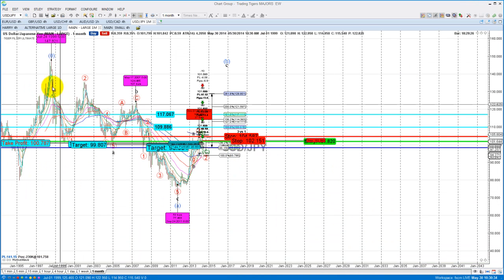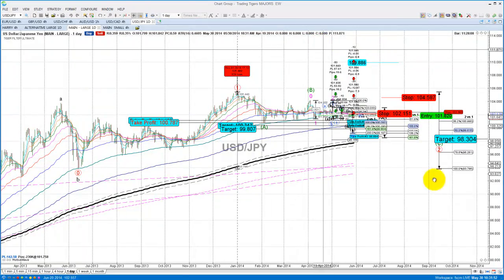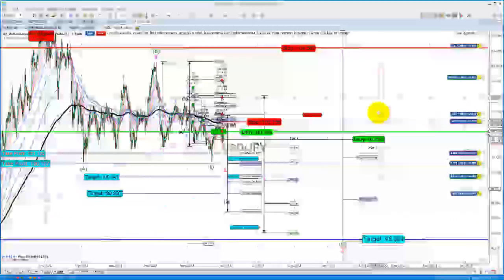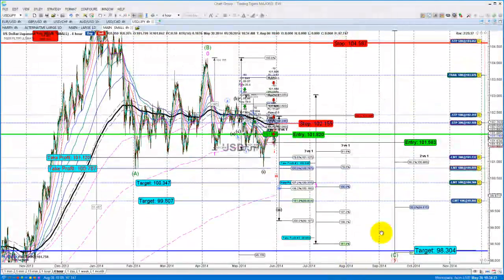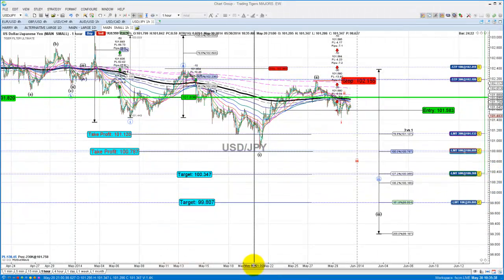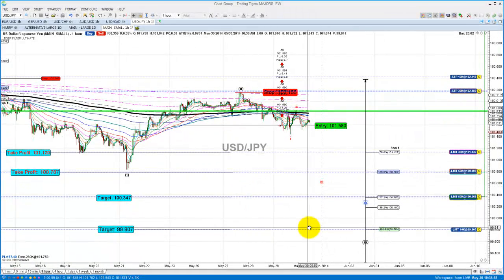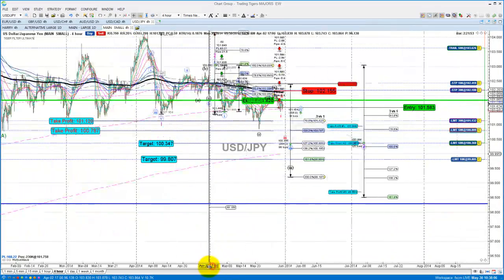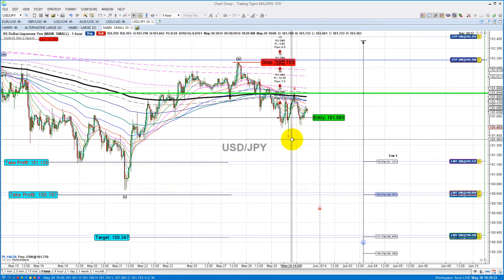30th May 2014 The Majors USDJPY Monthly to 1 Hr Elliott Wave Analysis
Analysis for The Major - USD/JPN United States Dollar again the Japanese Yen, from the Monthly to the hourly time frame using Technical Analysis with Elliott Wave covering the necessary wave counts with Entries Stop loss targets, and following through the existing Trades.